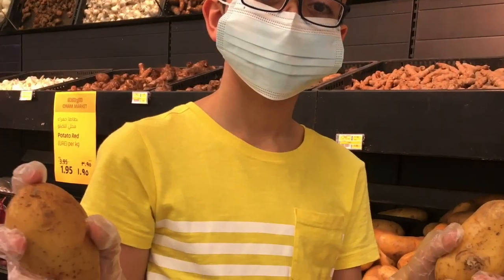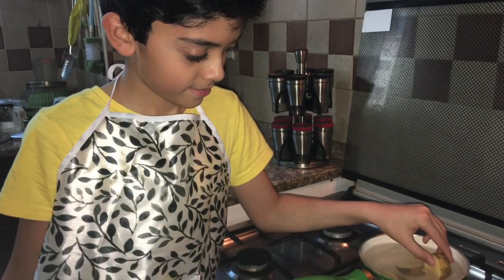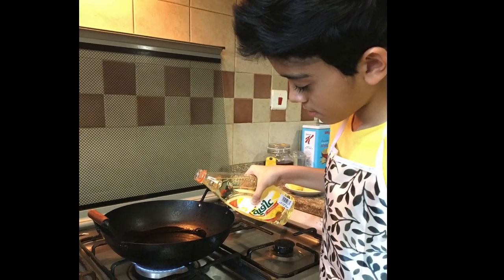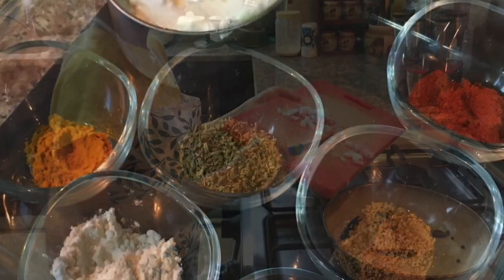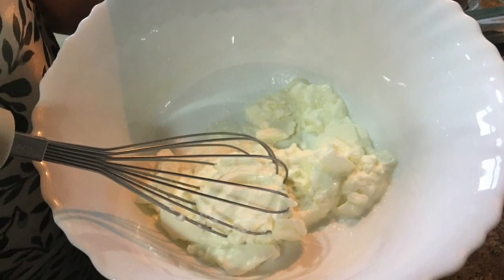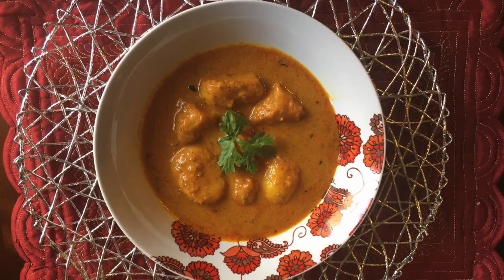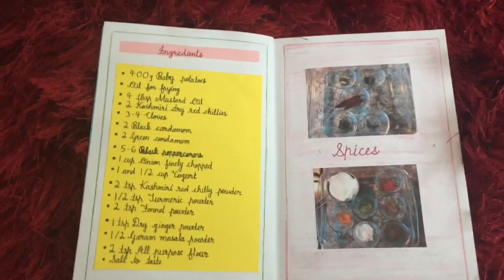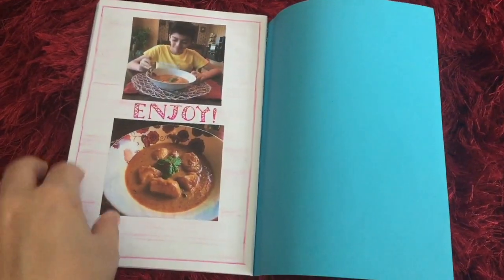Sizzling 'Kashmiri Potato Dish' recipe!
Hello everyone! I welcome you to my channel with another video. In this video, I am showing you a step-by-step method of how to make a classic North Indian dish - the 'Kashmiri Potato' dish or known as 'Aloo Dum' with an assortment of spices and steamed potatoes dipped in an aromatic gravy. Watch till the end to see my cookbook of this recipe!

All credits for the recipe used in this video goes